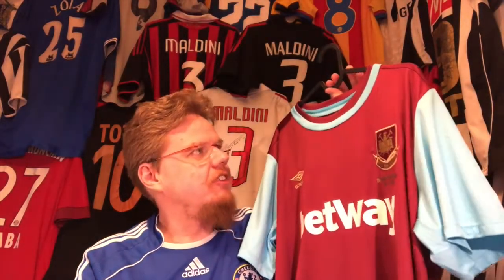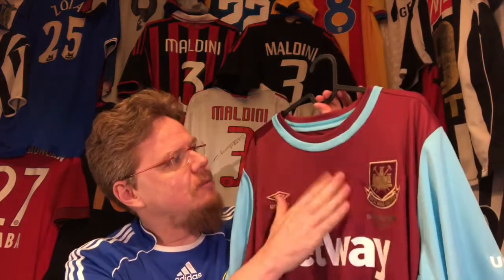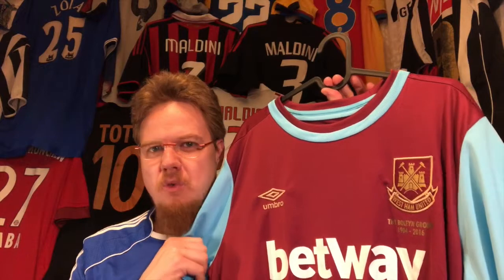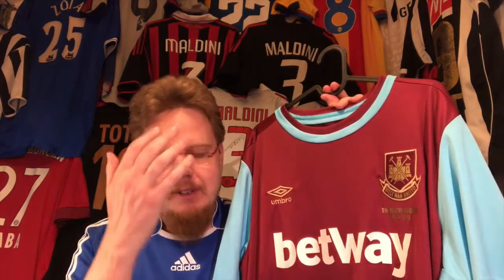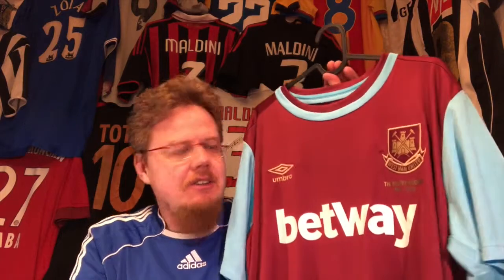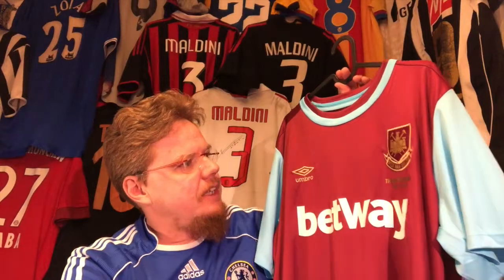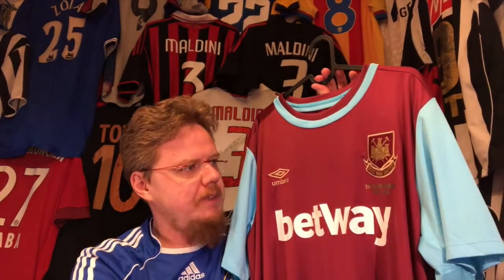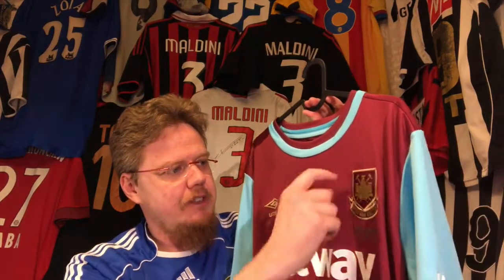West Ham United FC (Home 2015-16)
I should have gotten a West Ham jersey much sooner, but in the end I am quite happy to have picked this very classic looking jersey. :)